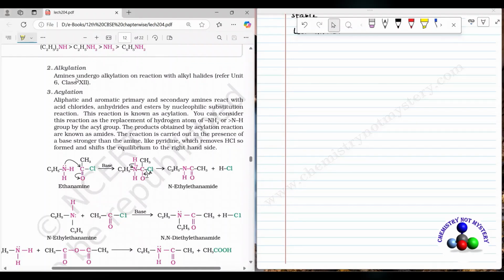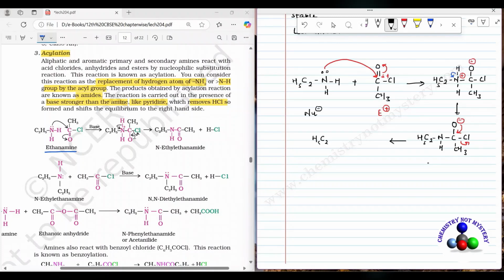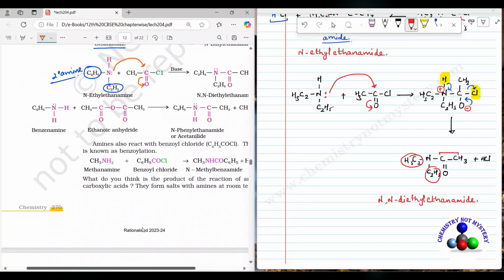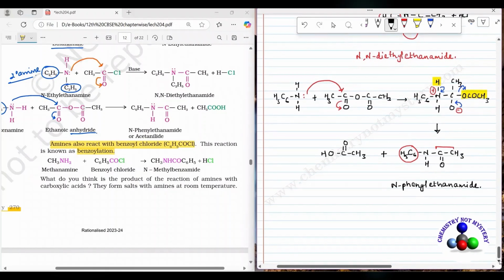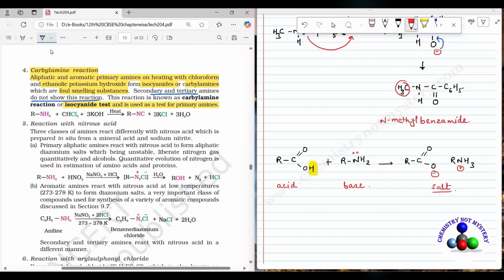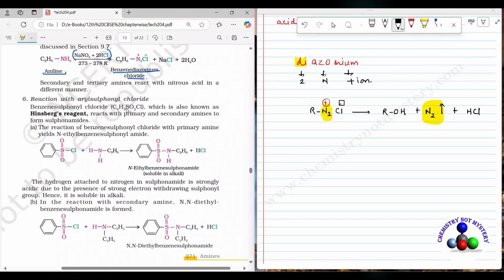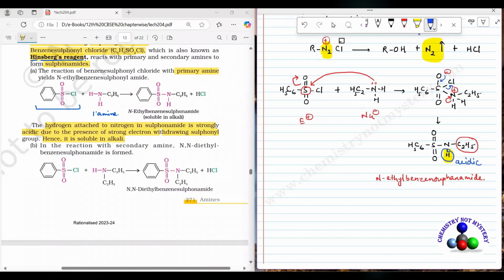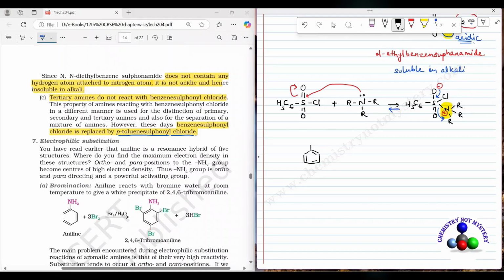Amines 06/Chapter 9 of NCERT/class 12 /9.6 Physical properties /Part 2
Video chapters
00:00 Introduction
00:18 Acylation
00:57 Reaction of primary amine with acid chloride
04:50 Reaction of secondary amine with acid chloride
07:31 Reaction of benzamine with acid anhydride
10:28 Benzoylation
13:09 Reaction of amine with carboxylic acid
14:30 Carbylamine reaction
15:40 Reaction with nitrous acid
16:00 Primary aliphatic amines react with nitrous acid
17:58 Aromatic amines react with nitrous acid
18:50 Reaction with arylsulphonyl chloride
18:55 Hinsberg’s reagent
19:10 Reaction of benzenesulphonyl chloride (Hinsberg’s reagent) with primary amine
22:44 Reaction of benzenesulphonyl chloride (Hinsberg’s reagent) with secondary amine
23:52 Reaction of benzenesulphonyl chloride (Hinsberg’s reagent) with tertiary amine